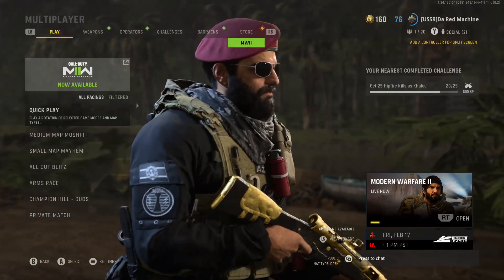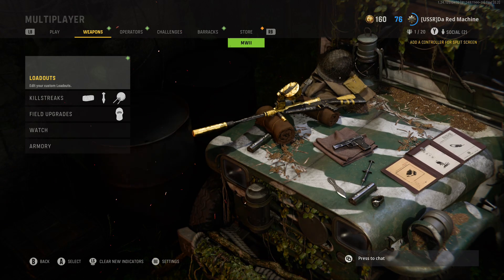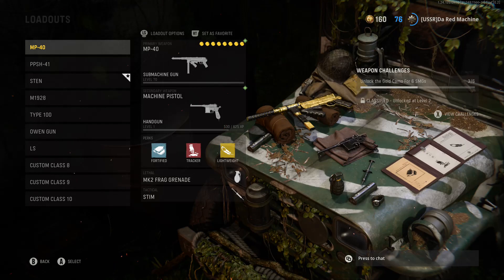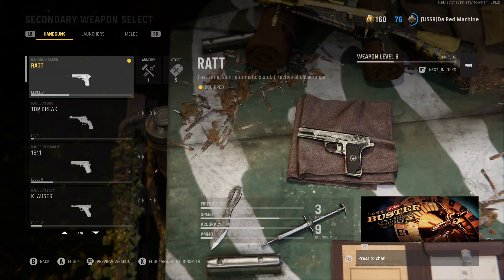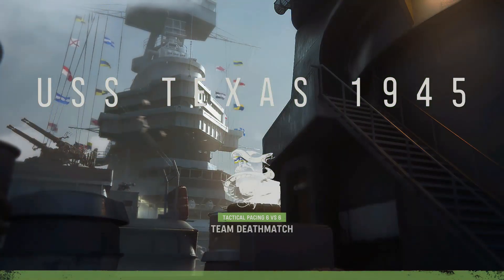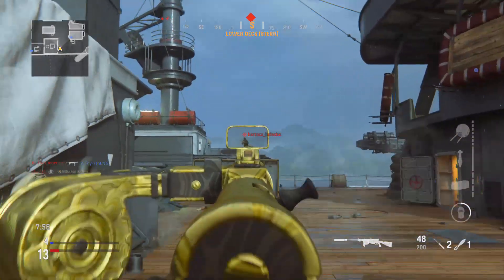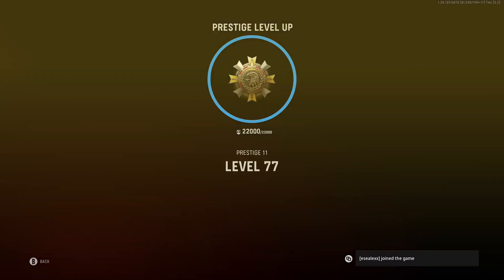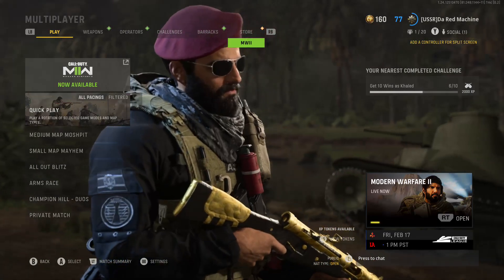Sten | Class Setup | Call of Duty Vanguard (4)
Sten - SMG
(Attachments)
Slate Reflector - Optic
Hockenson S33S Padded - Stock
Hockenson 348MM B13S - Barrel
M1929 Silencer - Muzzle
SG98 Compact - Underbarrel
9MM 50 Round Drums - Magazine
Hollow Point - Ammo Type
Fabric Grip - Rear Grip
Sleight of Hand - Proficiency
Fully Loaded - Kit

RATT - Handgun
(Attachments)

(Perks)
Fortified or Dauntless
Tracker
Lightweight

Throwing Knife - Lethal
No 69 Stun Grenade or Stim - Tactical